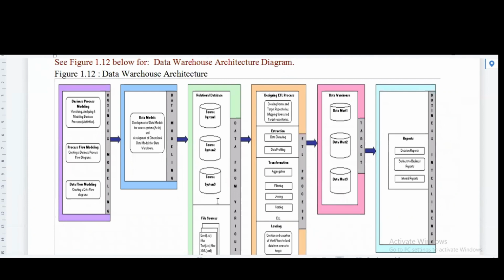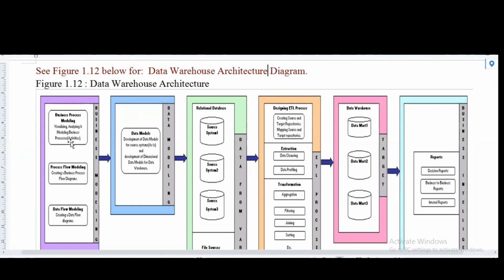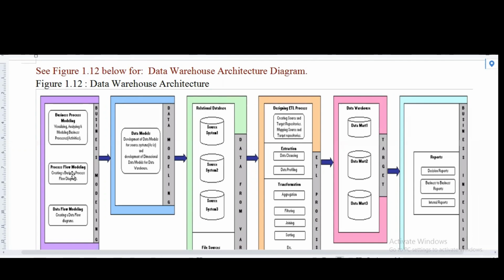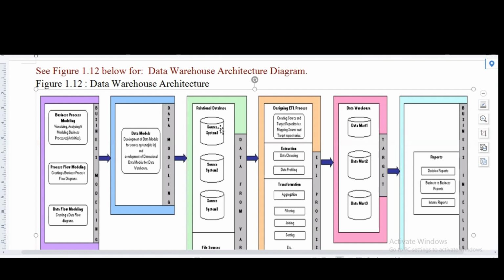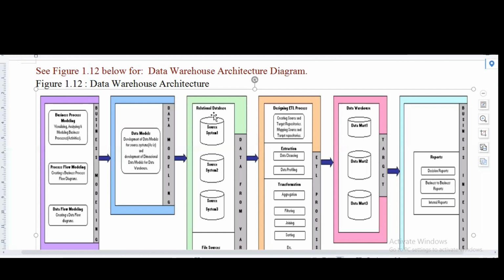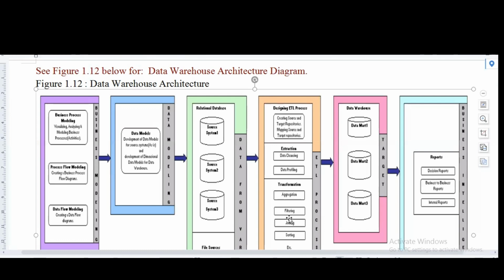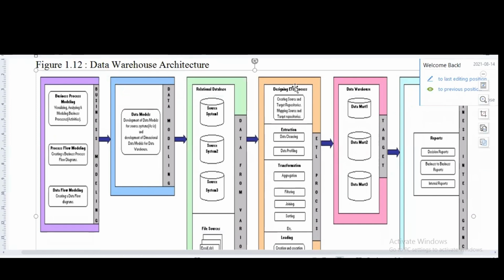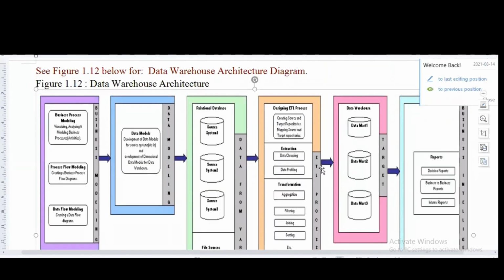Data Warehouse Architecture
Data Warehouse Architecture explained in detail including
Data Mart
Data Warehouse